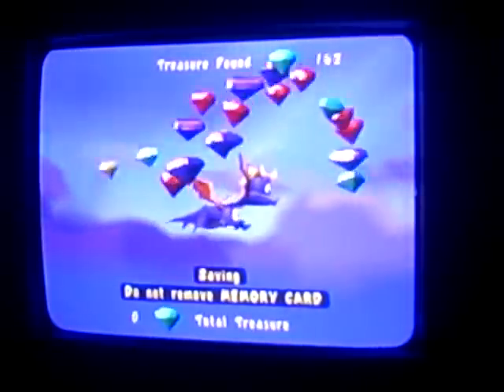Spyro 3: Cloud Spires (Spyster10000's Glitch Response!)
This a response to Spyster10000's Cloud Spires glitch, on the Spyro Year Of The Dragon glitch. This is a glitch used to skip 90% of the whole level! Not recommended for people who are trying to beat the game 100% or small children. LoL.